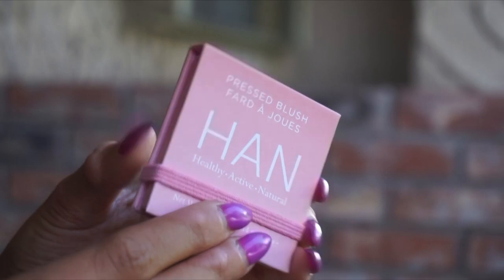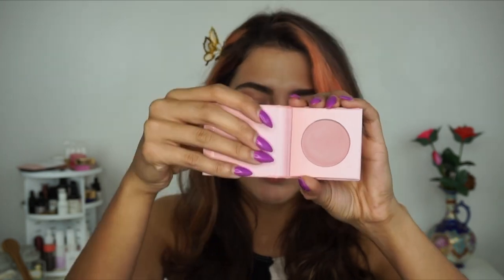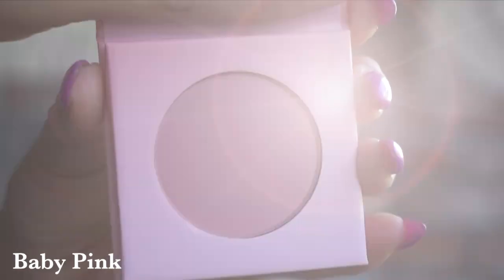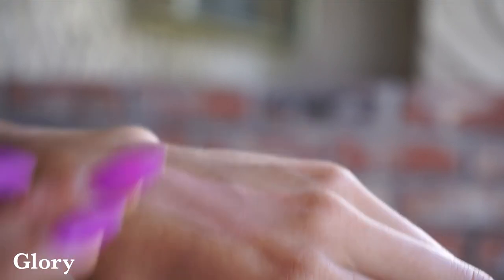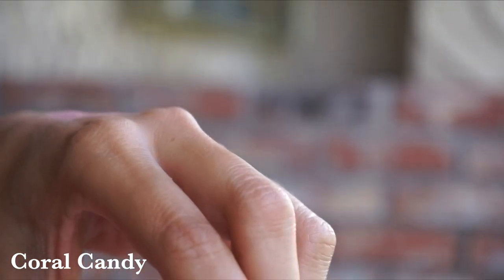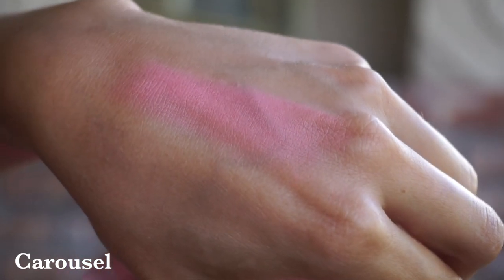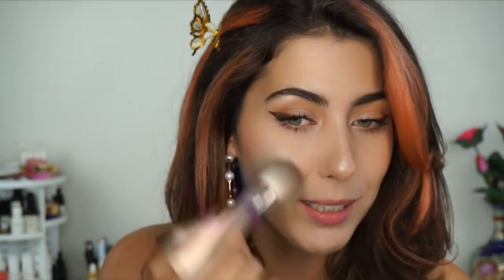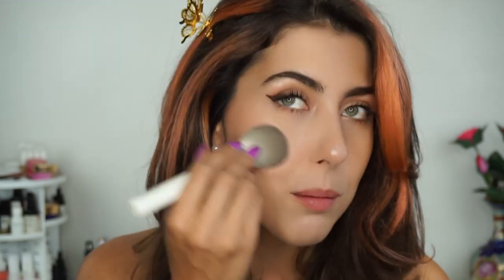REVIEW & SWATCHES: HAN PRESSED POWDER BLUSHES | Integrity Botanicals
HAN has been such a pleasant addition to the website, and I am so happy to share their FABULOUS pressed blush formula with you! Which shade is your favorite?

PRODUCTS MENTIONED »:

SWATCHES (L to R - Baby Pink, Glory, Bloom, Coral Candy, Carousel)

INGREDIENTS: Oryza Sativa (Rice) Powder, Argania Spinosa (Argan) Oil*, Euterpe Oleracea Fruit (Acai) Oil, Butyrospermum Parkii (Shea) Butter*, Theobroma Grandiflorum (Cupuacu) Butter, Euterp Oleracea (Acai) Fruit Extract, Vaccinium Macrocarpon (Cranberry) Fruit Extract, Camellia Sinensis (Green Tea) Leaf Extract, Pisum Sativum (Pea) Peptide, Macrocystis Pyrifera (Sea Kelp) Extract, Tocopherol (Vitamin E), Citrus Grandis (Grapefruit) Seed Extract, Daucus Carota Sativa Root Extract (Carrot).  May Also Contain: Iron Oxides, Titanium Dioxide, Mica.

*Certified Organic

^ I HAVE reviewed them! I totally forgot!